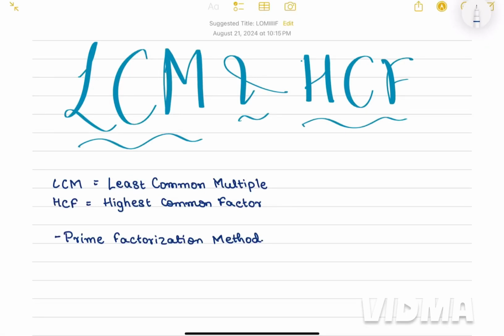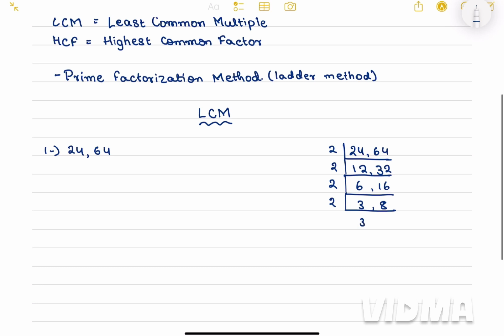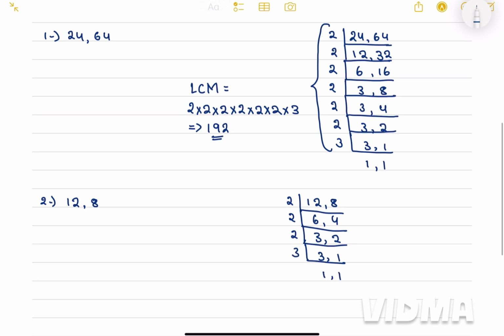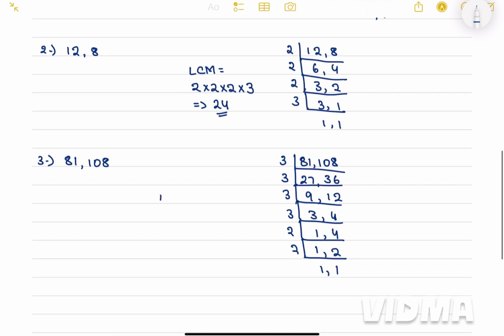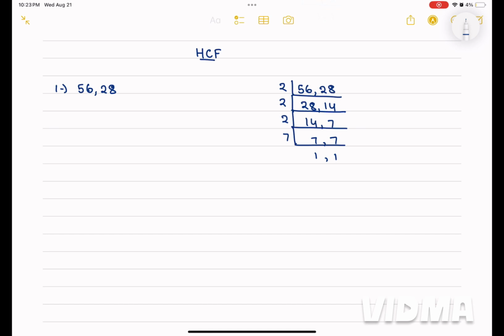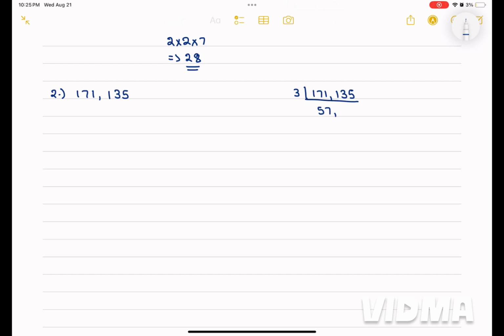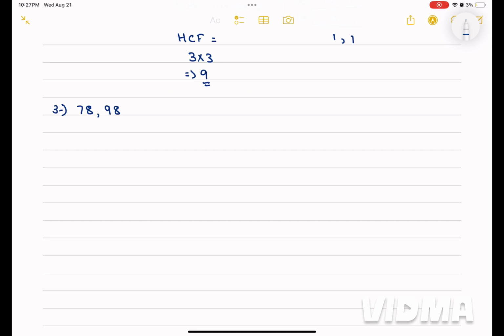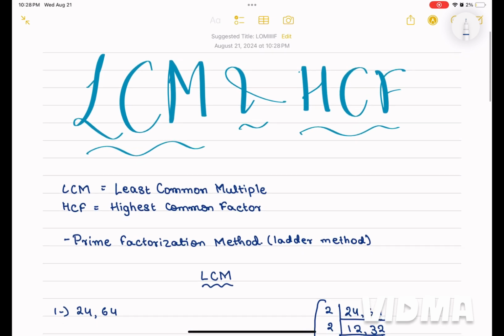Grade 5s and Grade 6s…here’s your help to MATH!! LCM & HCF